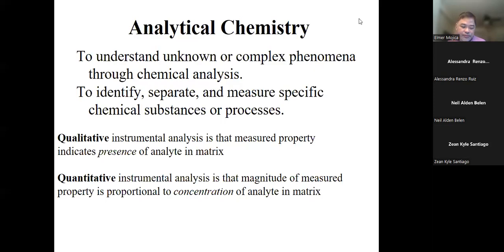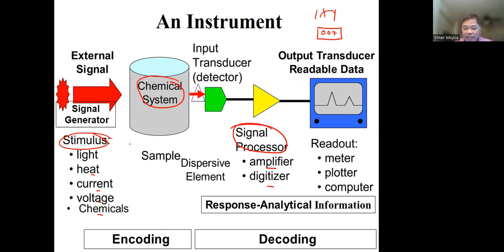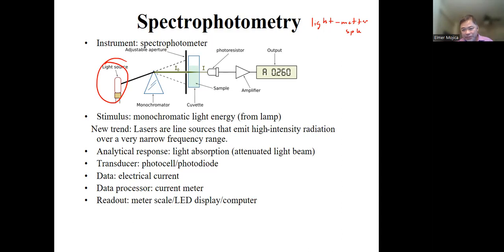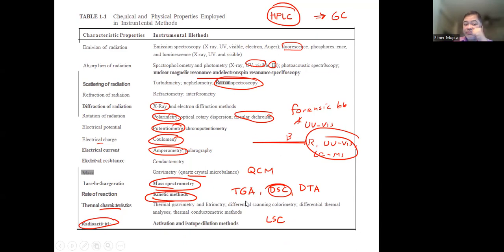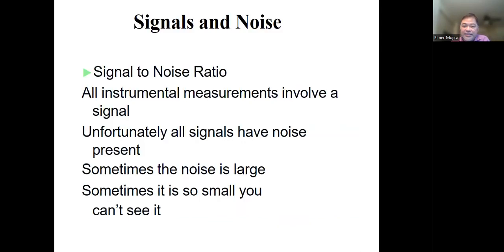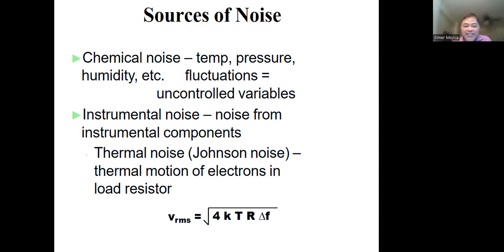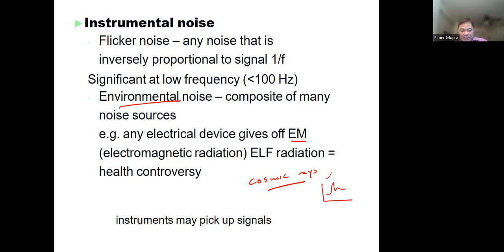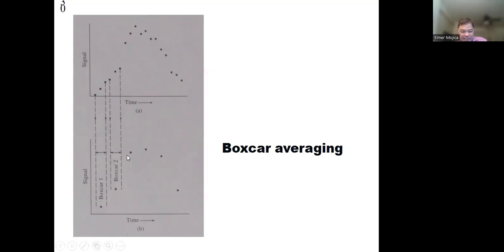Chem 137 091422